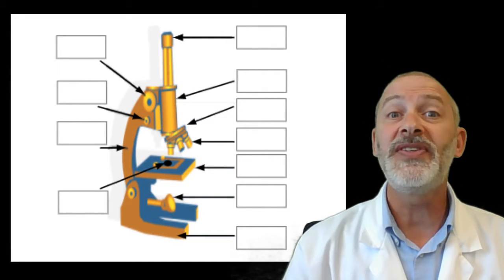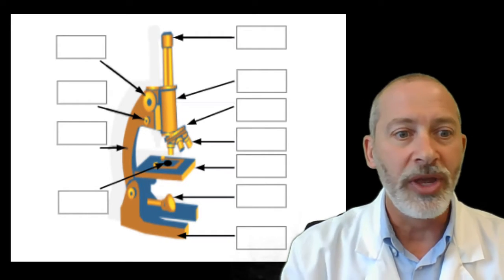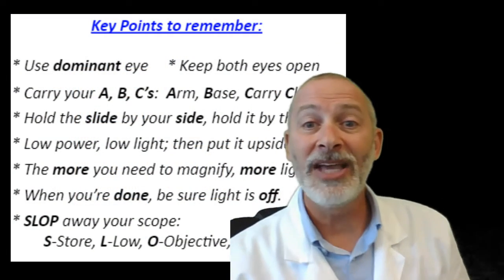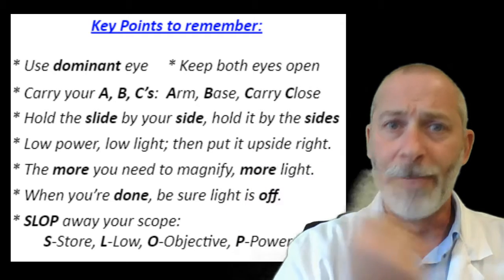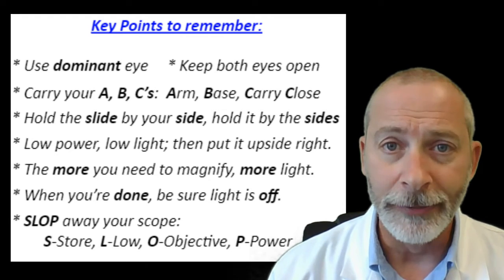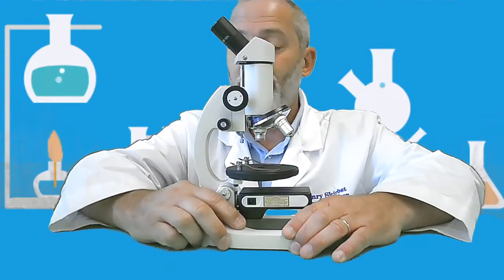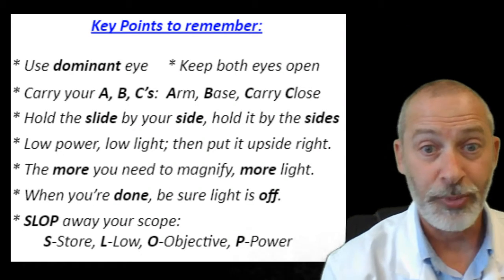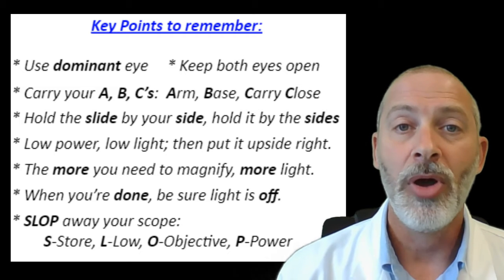01 7 Microscope Use